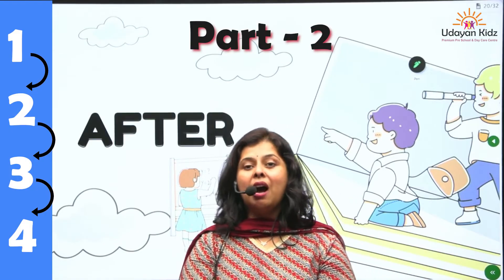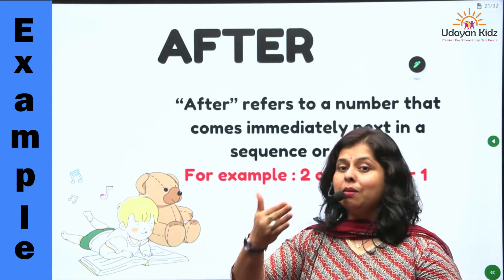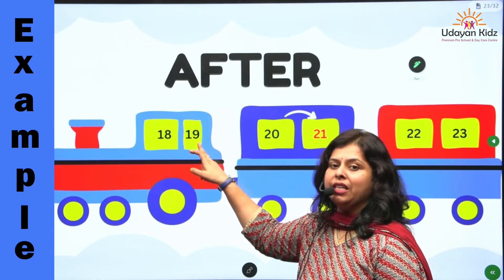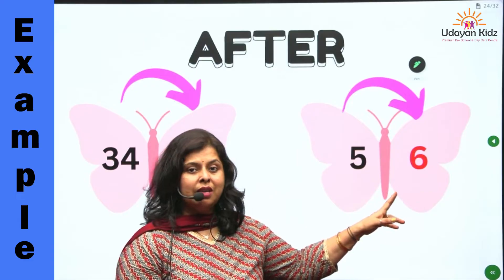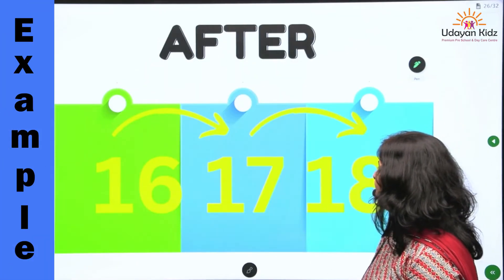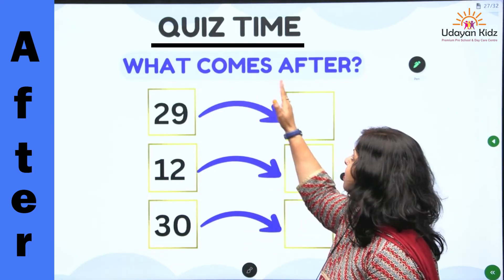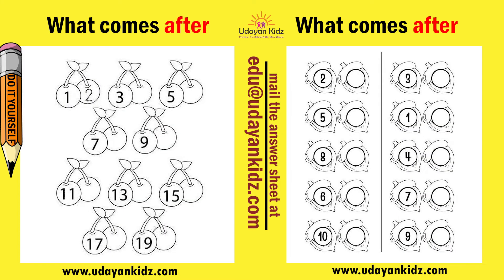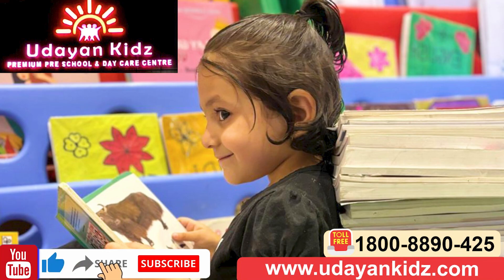What Comes After, What Number Comes After, Concept of What Comes After, Before and After Numbers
Home Assignment for Kids  &  🎁 Exciting Prizes
📄 At the end of the video, after teaching the complete topic, we provide a special Do-It-Yourself worksheet for kids to practice what they've learned! Parents can download the worksheet from the link provided in the description. After completing the worksheet, please send it to 📧 .

🎁 Exciting Prizes: After completing 10 practice sheets, the best performers will receive attractive prizes 🎉 and gift coupons 🎟️ for admissions to any branch of Udayan Kidz Premium Day Care Center. To be eligible for prizes, make sure to watch the entire video 📺 as only those who complete the video will be considered.

🔢🌟 Welcome to Part 2 of Udayan Kidz's Pre-Number Concept Series! In this video, we dive into the concept of 'What Comes After', a crucial building block in early math learning for preschoolers and kindergarteners.

In this lesson, children will: 🎯 Learn to identify what comes after a given number. 🧠 Strengthen their understanding of number sequences and counting. 📈 Enjoy fun activities that make learning math easy and engaging!

This video continues our Pre-Number series, following What Comes Before. It’s the perfect way to help young learners build confidence in counting and sequencing. 🎉🧮